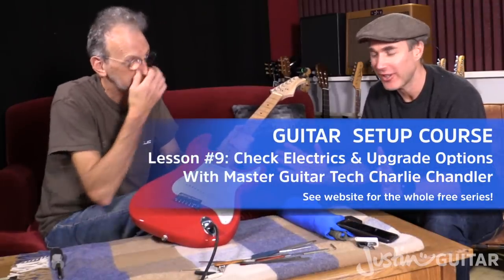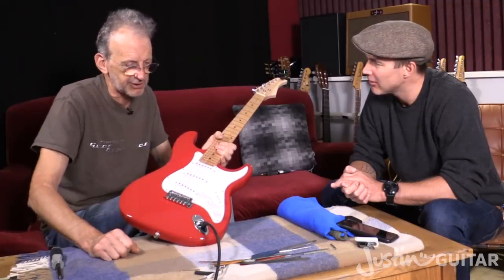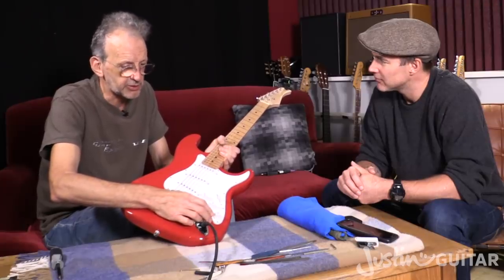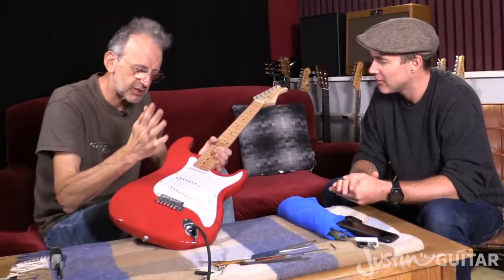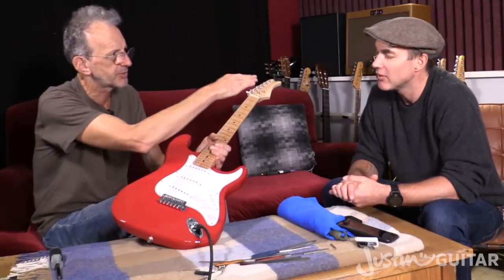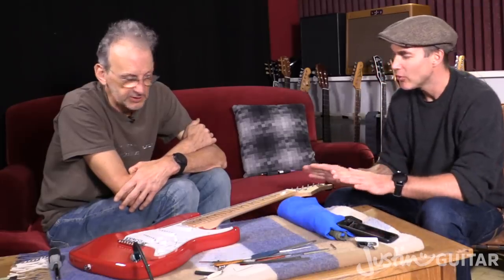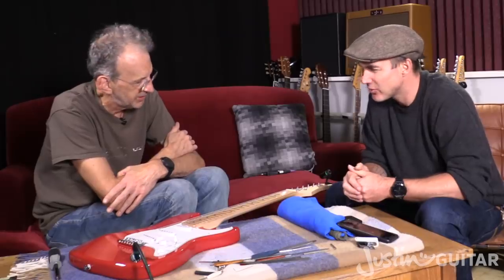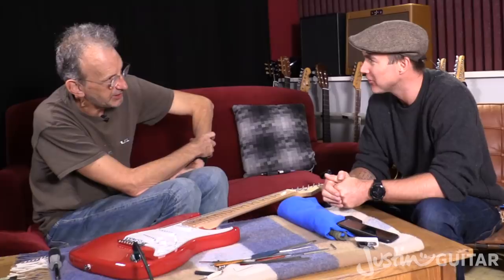Electric Check & Upgrade Options | How To Setup Your Electric Guitar [9/10] with Charlie Chandler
In this vid we check the electrics are working fine - and what to looks for - and discuss upgrade options for this guitar!
In this ten part series we look at all the steps you need to take to setup your electric guitar with Master Guitar Technician, Charlie Chandler. In this first video we look at doing a basic condition report and assessing what might be done. We use 'the cheapest electric guitar on amazon' and we end up with something pretty cool!